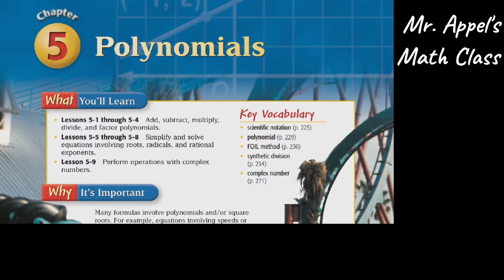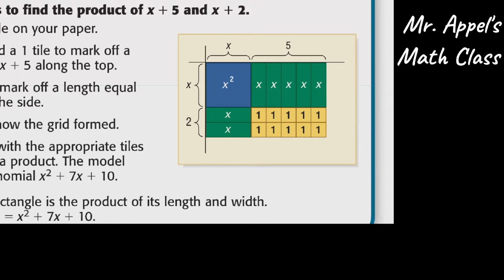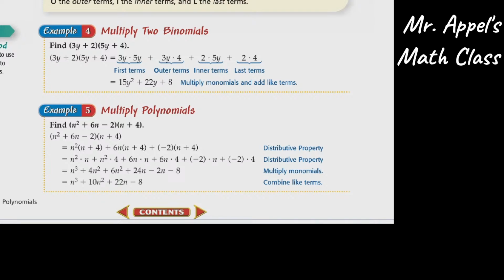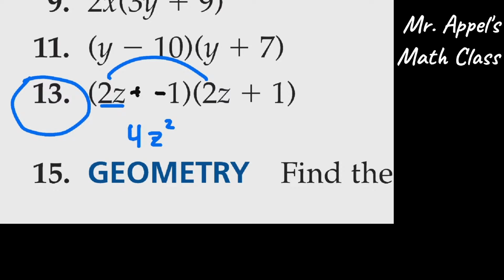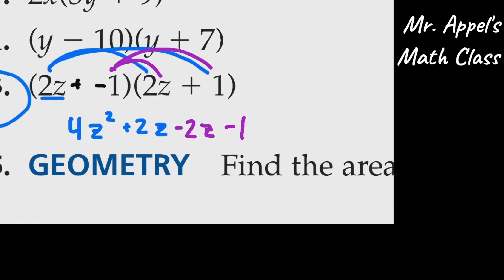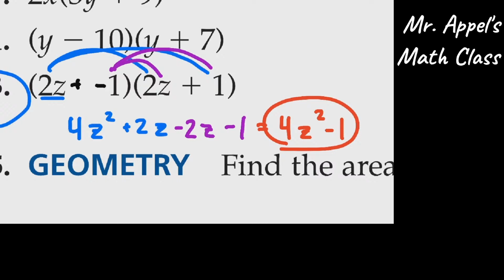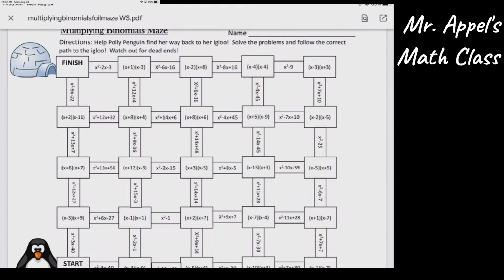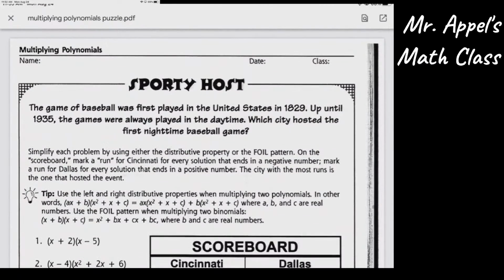MON 8/24/20 AlgII